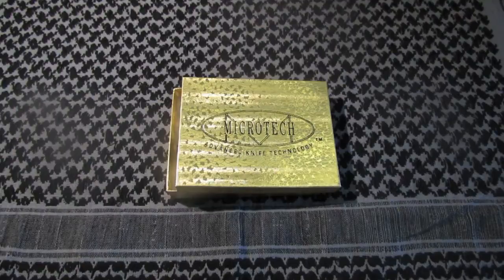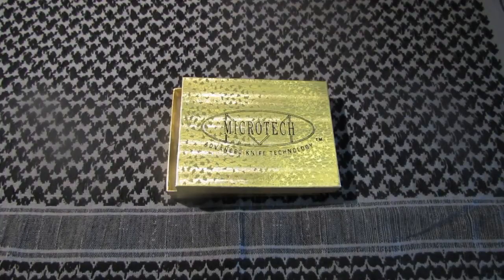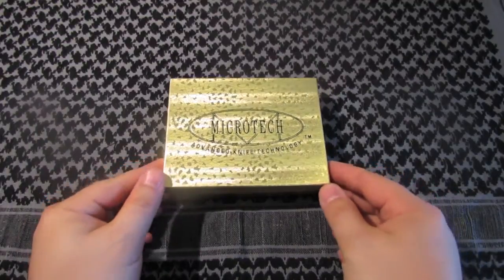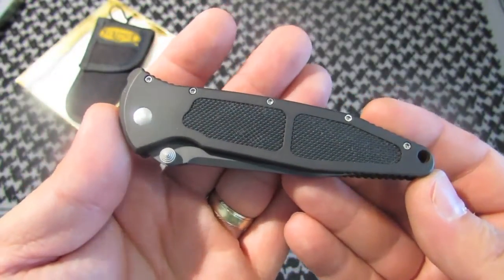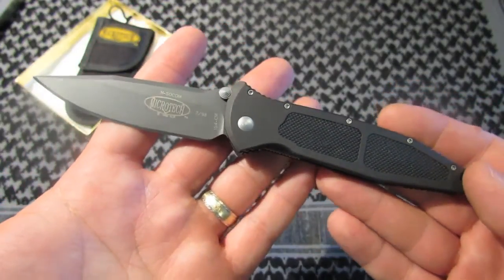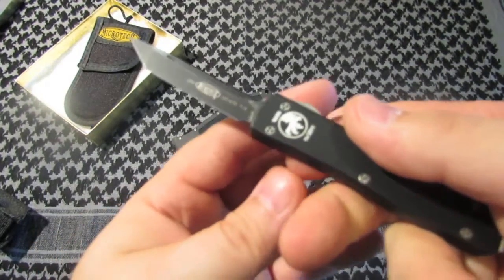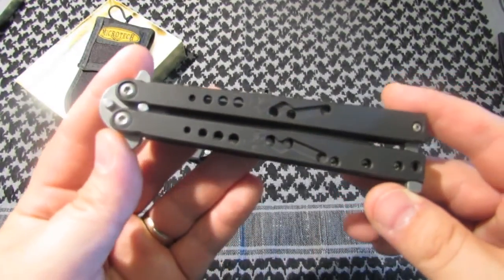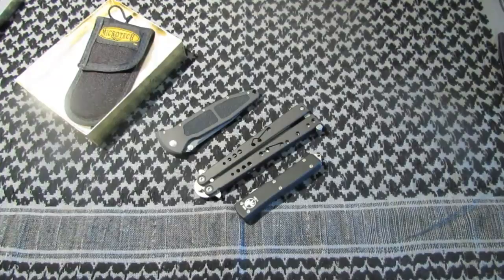Microtech Mini Socom Elite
New grail!